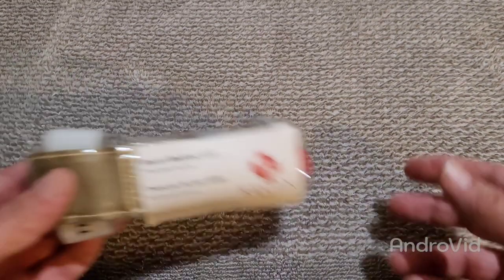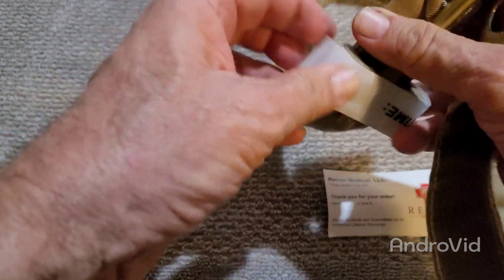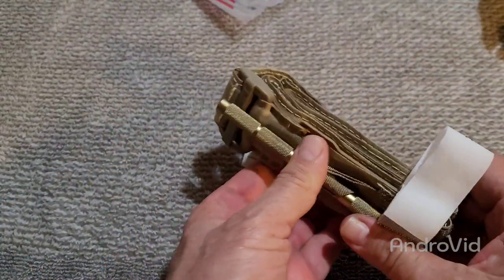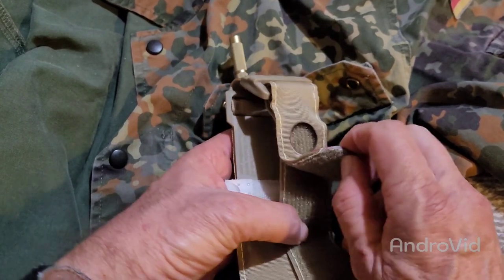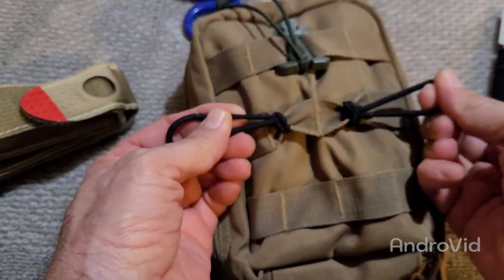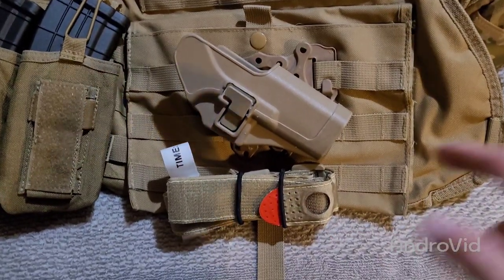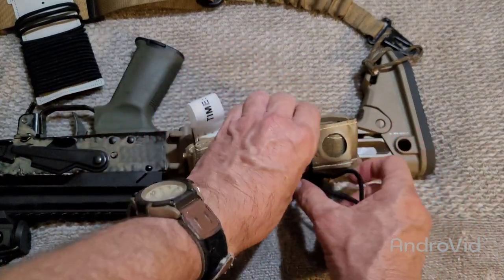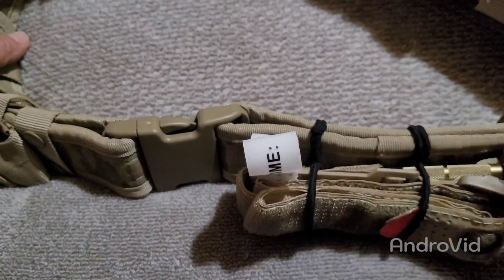Tourniquet quick setup and placement tips.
Just my method on how to set up a tourniquet and tips on where to attach it to your gear.

Much appreciation to Recon Medical llc, for having great products at great prices.

I am not a paid spokesman.  I share information on items I use, and I test and use every product I show on my videos.